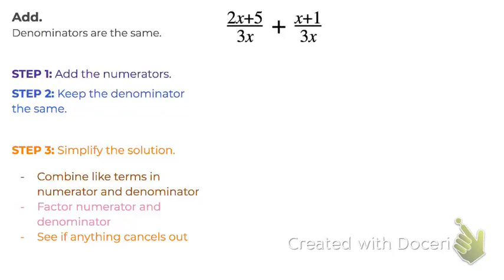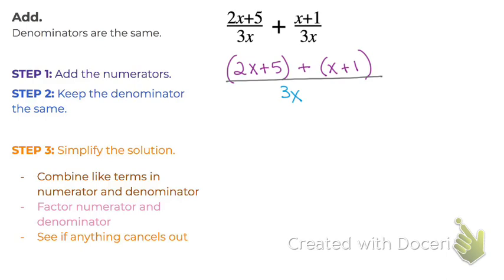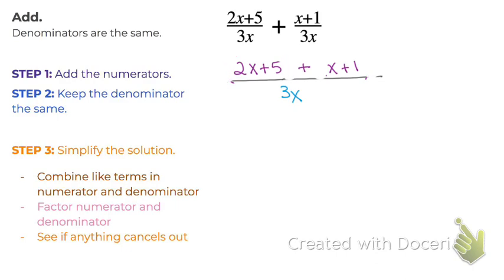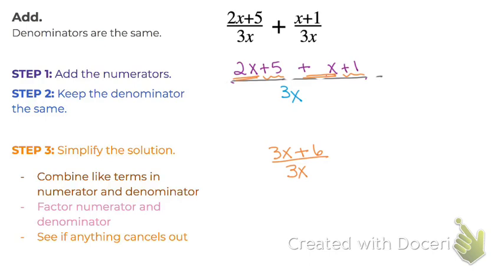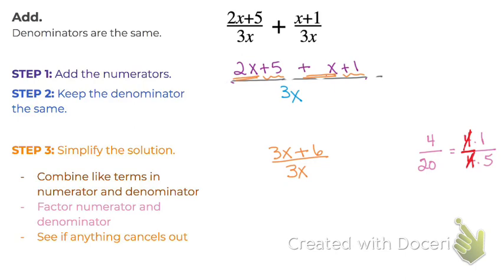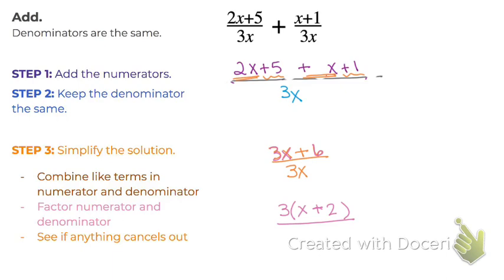Add rational expressions 1